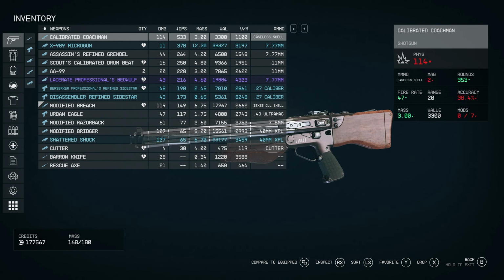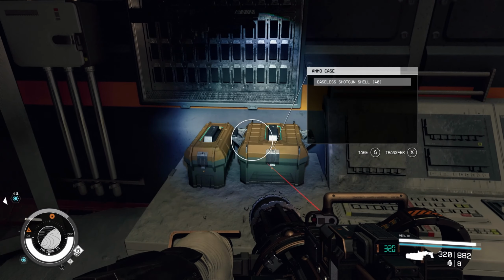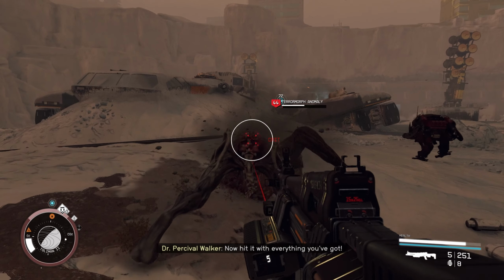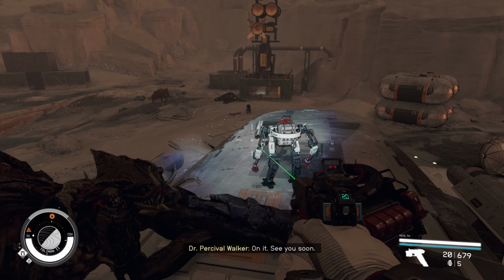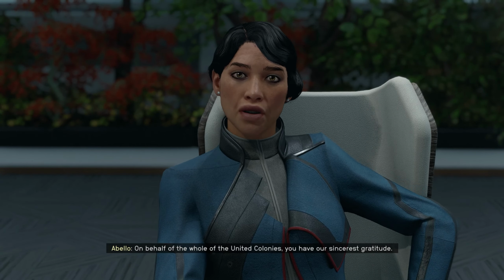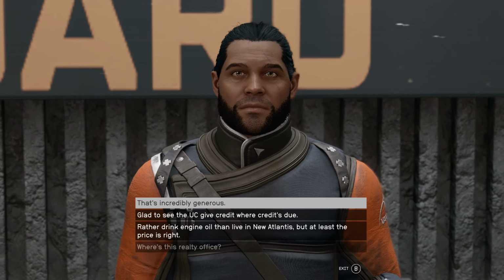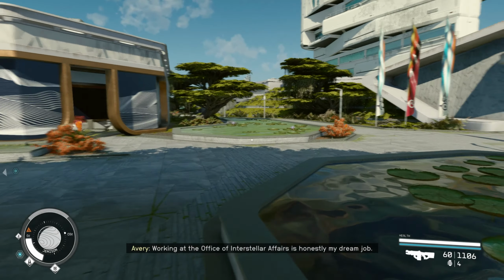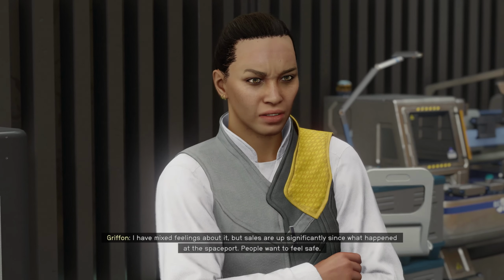THE ALPHA TERRORMORPH | Starfield (Let's Play Part 28)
THE ALPHA TERRORMORPH | Starfield (Let's Play Part 27)

ABOUT LETS PLAY STARFIELD GAMEPLAY
Full playthrough of Starfield. We'll take our Space Ronin into the vast outskirts of the universe, battling space pirates, looting 1039 polysterene cups and uncovering the secrets of the galaxy in Bethesda's first new IP in decades.
The year is 2330. Humanity has ventured beyond our solar system, settling new planets, and living as a spacefaring people. From humble beginnings as a space miner, you will join Constellation – the last group of space explorers seeking rare artifacts throughout the galaxy – and navigate the vast expanse of the Settled Systems in Bethesda Game Studios’ biggest and most ambitious game.